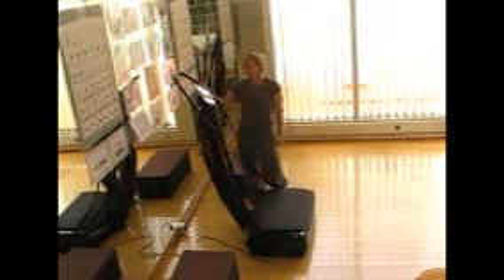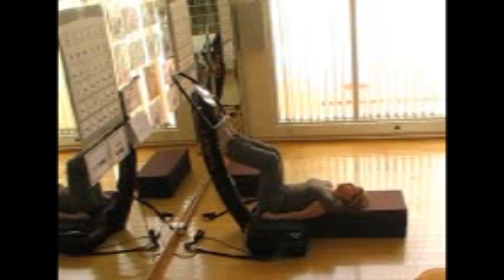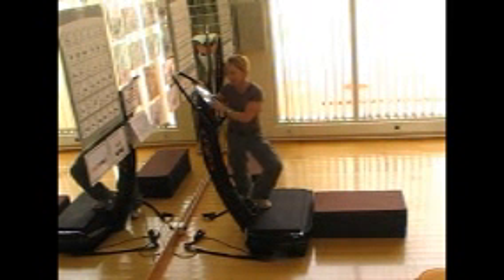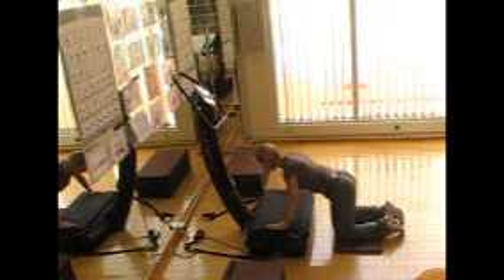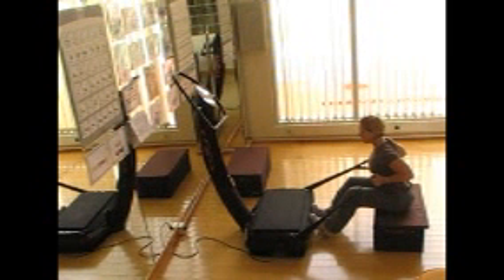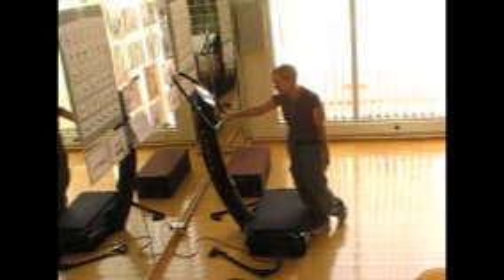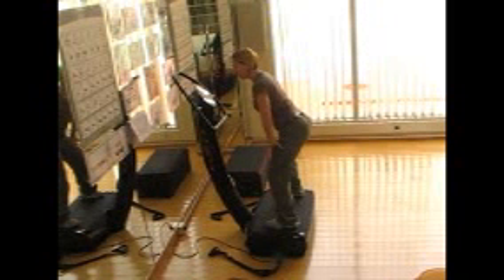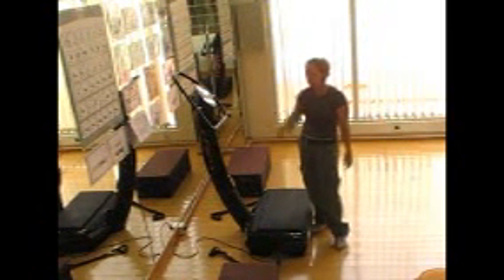Vibrogym #2 1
Vibrogym Part 1/2 - Demo 20 min program